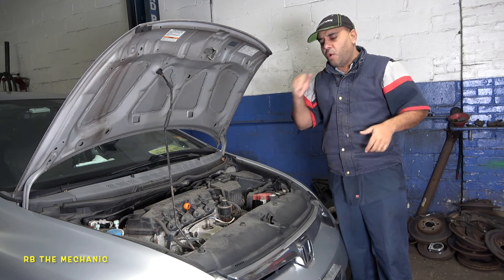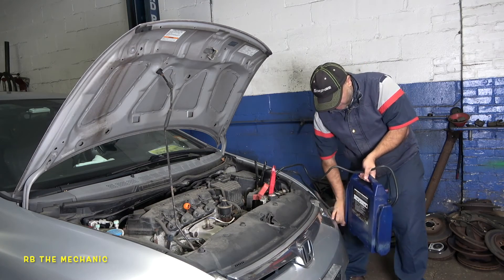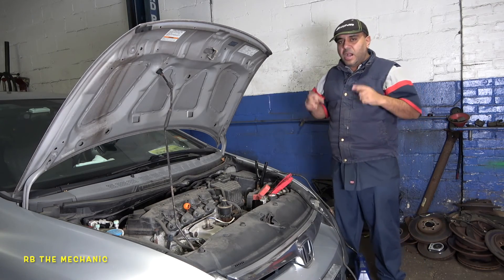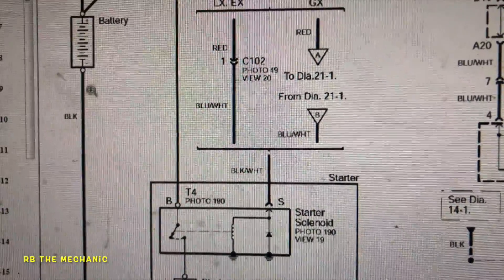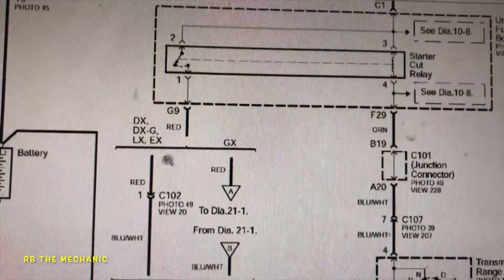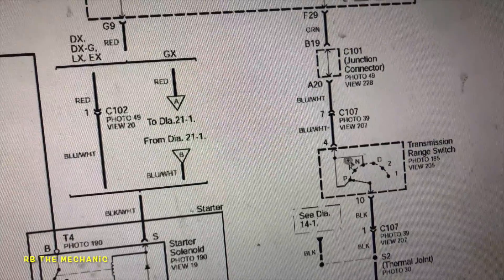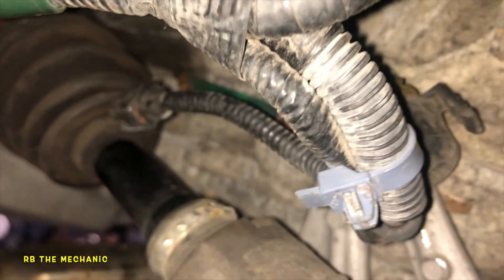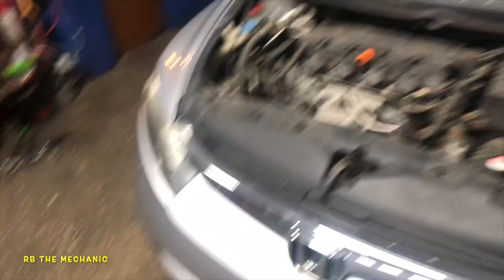Honda Civic 2006 to 2011 starter clicks but car dont start / Electrical schematic diagram